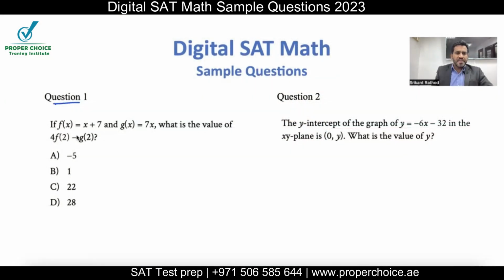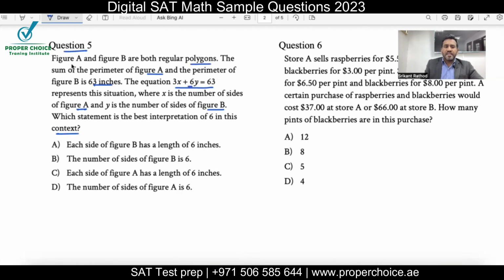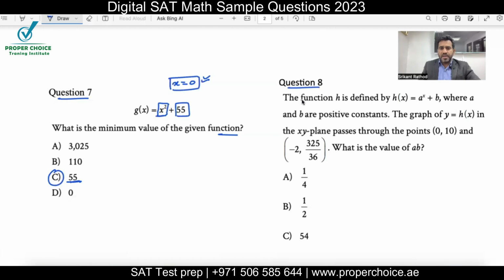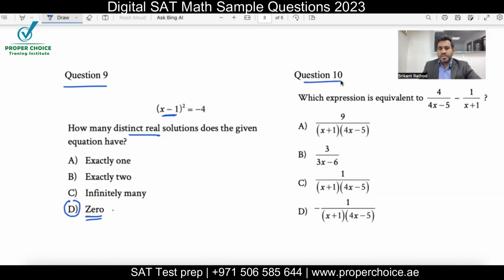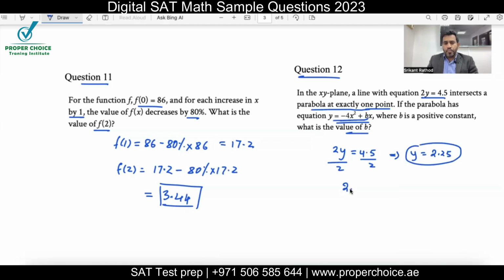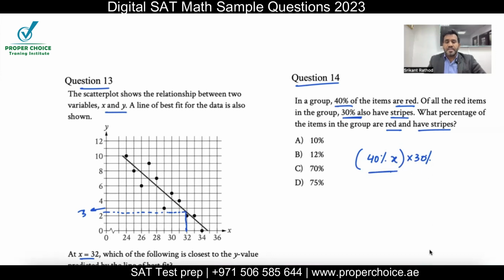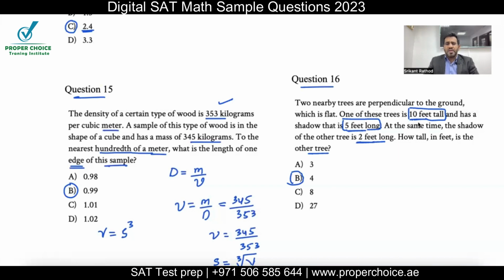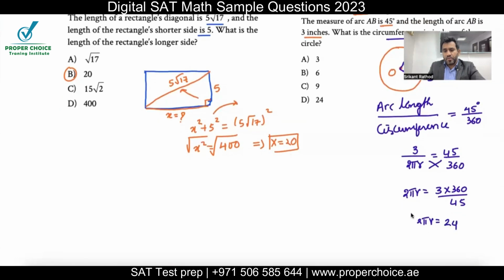Digital SAT Math Sample Questions 2023 | Math skills | solving on Calculator | College Board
This video demonstrate to solve Digital SAT Math questions. Video also provides Tricks and tactics to solve questions within a time limit along with the usage of calculator